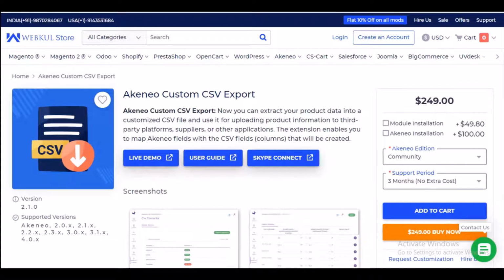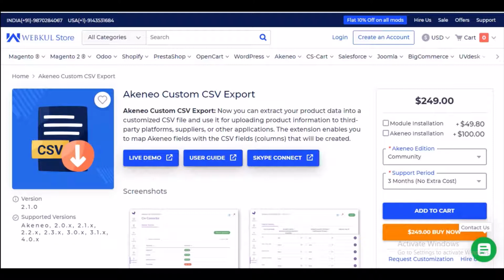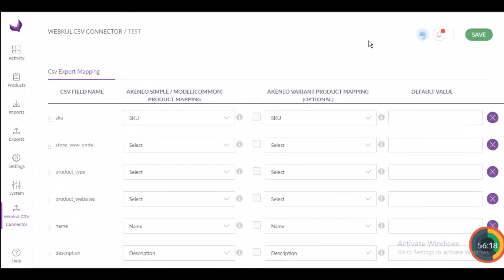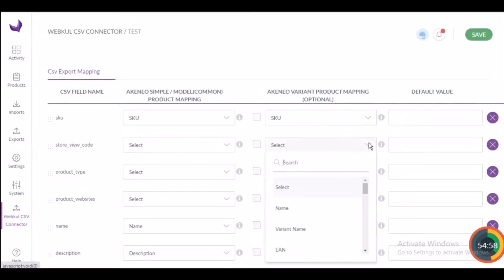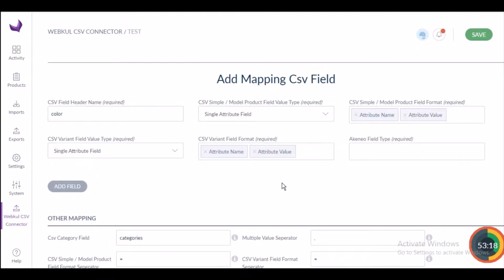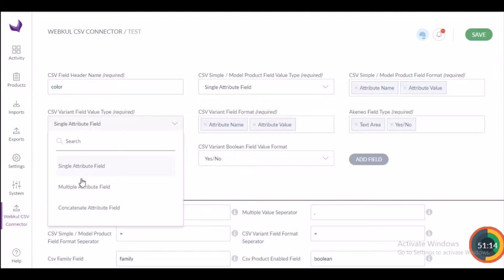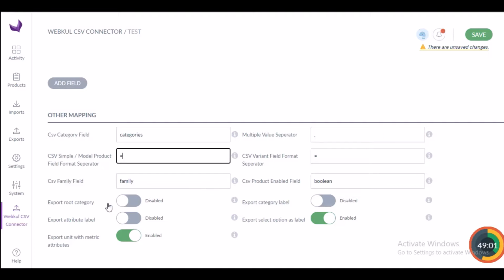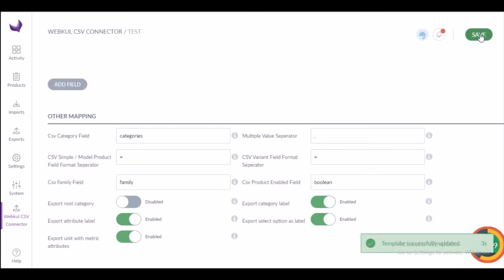Akeneo Custom CSV Export | How To Create Template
In this video, you will learn about how to do create the mapping for the product. So that all the CSV information is accurately mapped. Then you can import and export products, categories, and attributes from a CSV file.

2. Raise a Ticket via our HelpDesk system